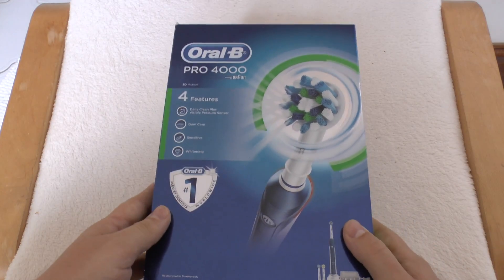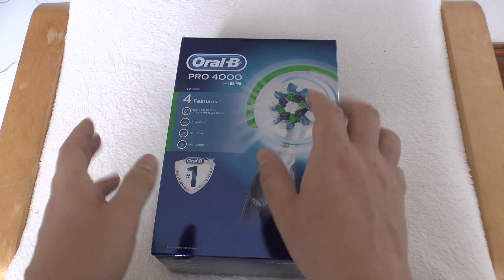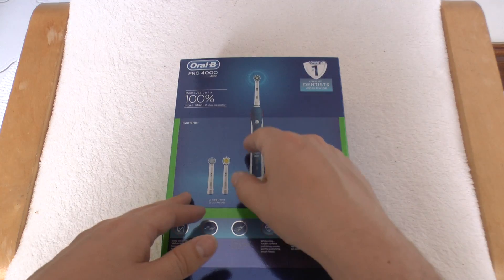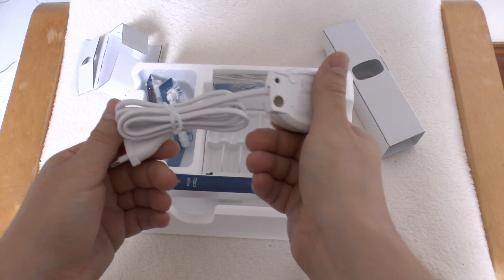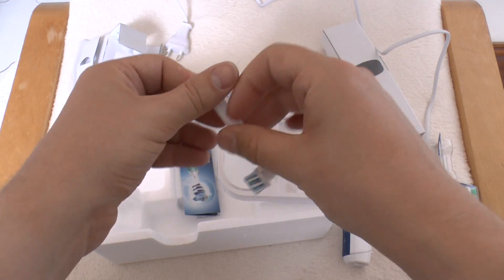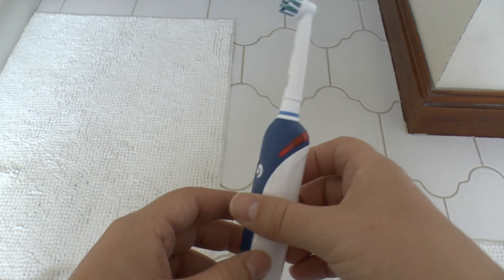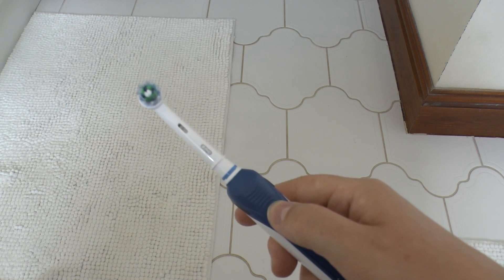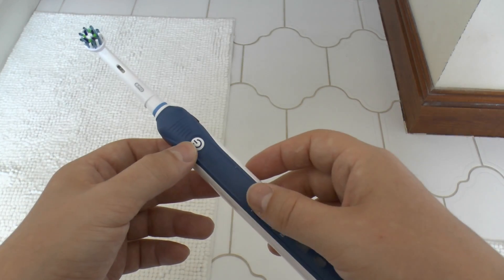Oral B-Pro 4000 - Unboxing & Review